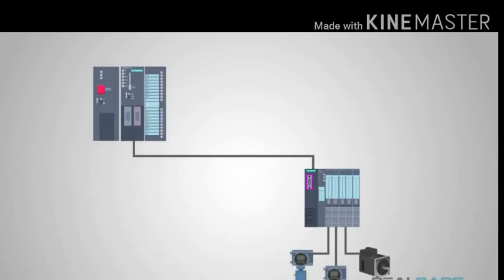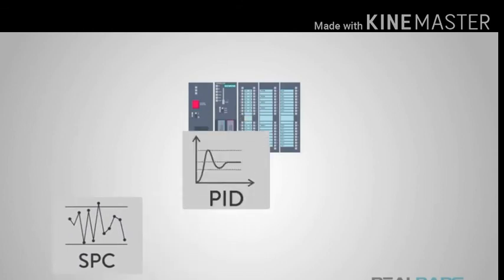محاكات plc مع الحاسوب والاجهزة العمليه المحاضرة 1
PLC simulation with computer and scientific equipment